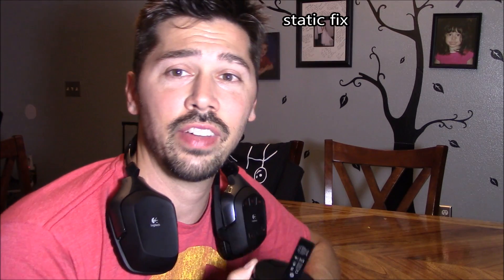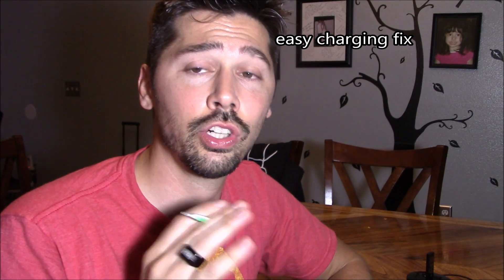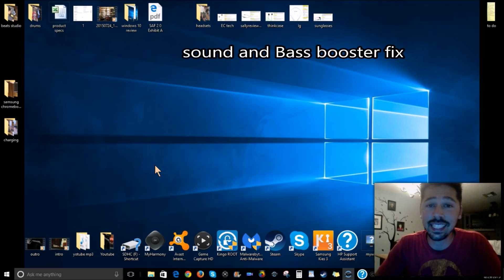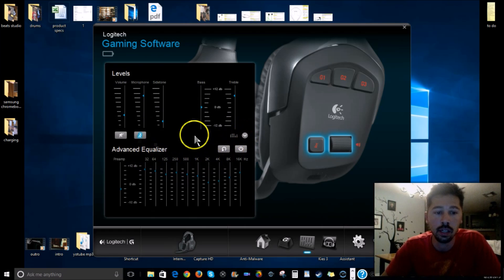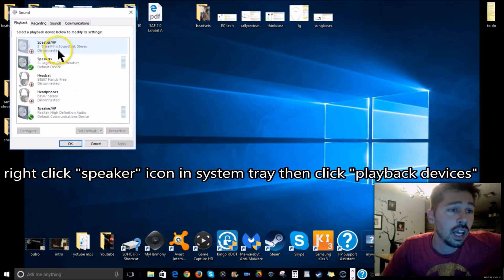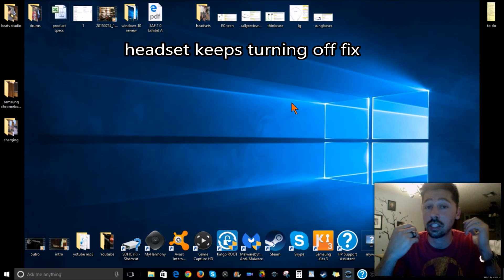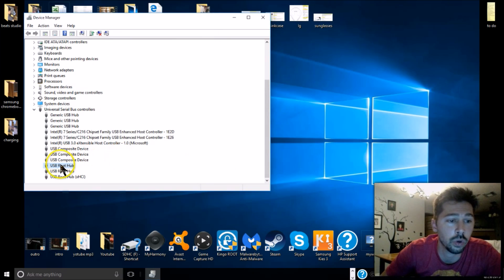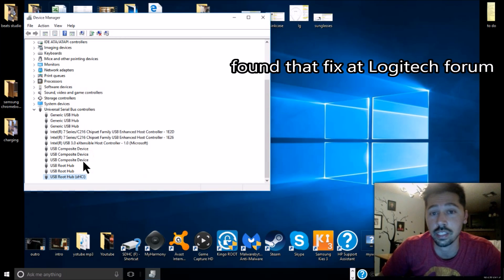How to fix Logitech G930 PC headset turns off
how to fix Logitech G930 PC headsets turns off and static, I'm using Logitech G930 headsets, also exit or uninstall software will help prevent G930 from turning off and unplugging usb adapter for 5 seconds will help. Also if you uninstall the Logitech g930 program and use the headset you'll lose 5.1 feature but it won't disconnect at all unless the battery dies of course and set g930 headset as default playback audio device by right clicking bottom speaker icon. if you want to use PC speakers again just turn on speakers and unplug USB adapter then set volume up.